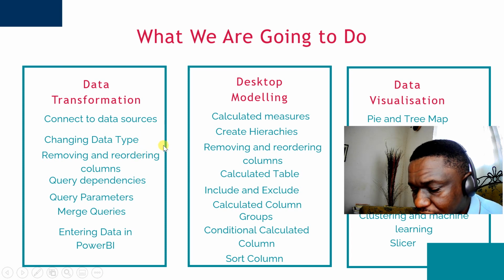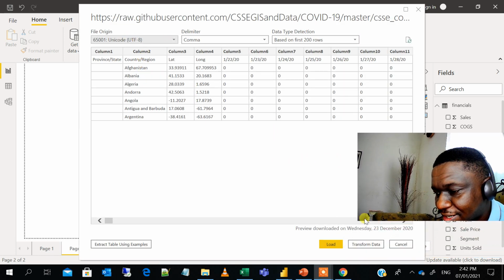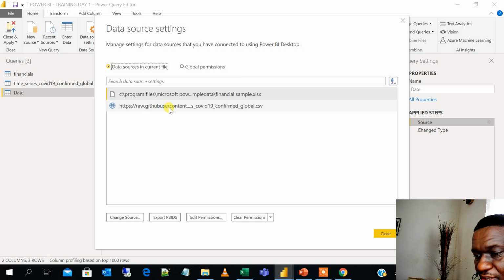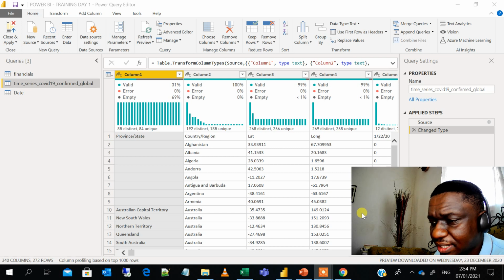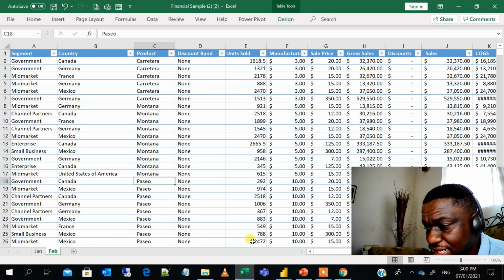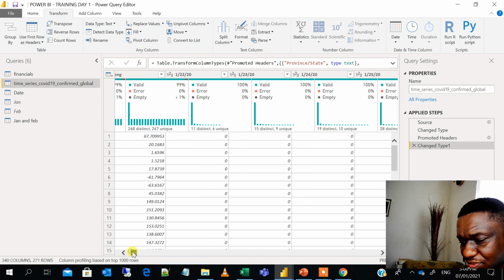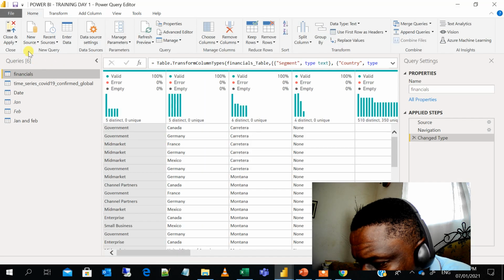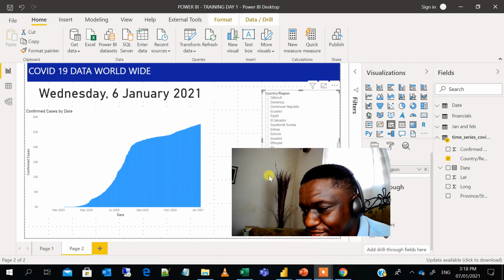PowerBi Training - Day 2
With a goal of training 500 people in  data science/analytics, i have decided to start with Microsoft PowerBi training. This video is an second video for the 5 video series in January for PowerBi.

This video explains the transformation techniques in PowerBI. Please let me have your questions if any and I will respond.